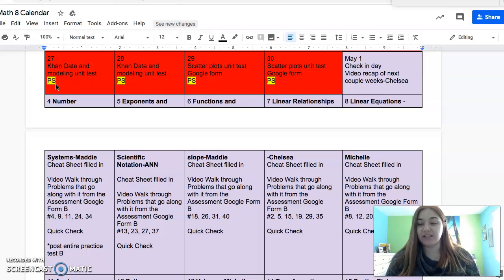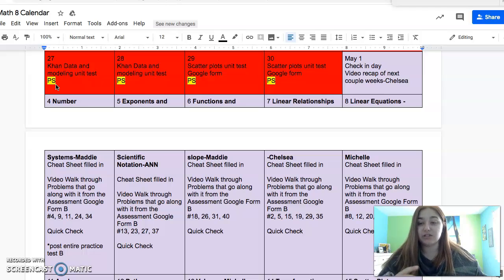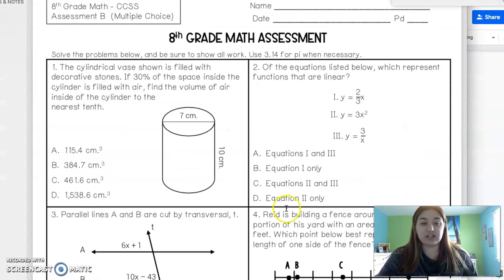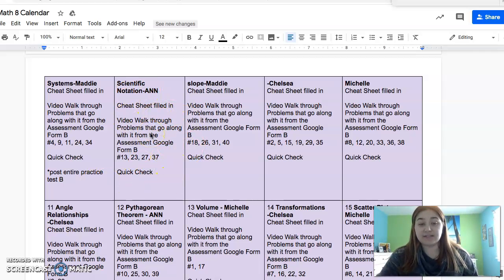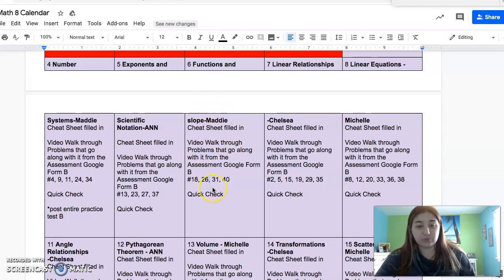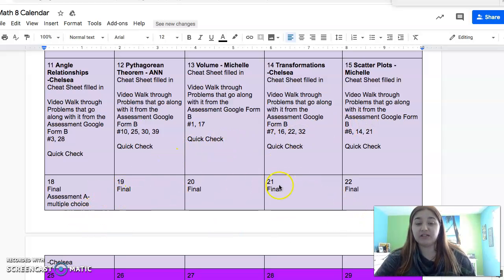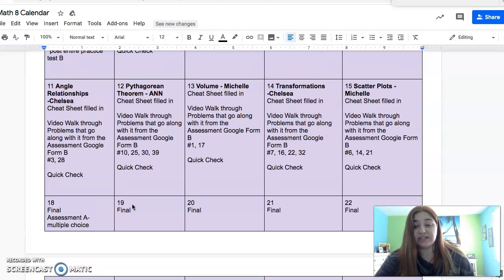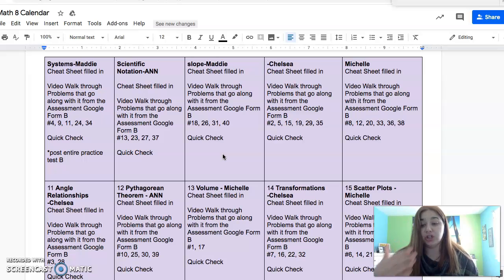Math 8 review